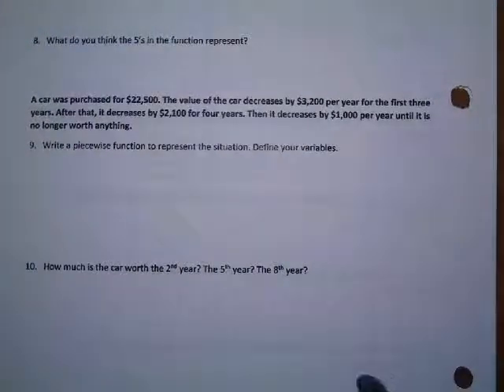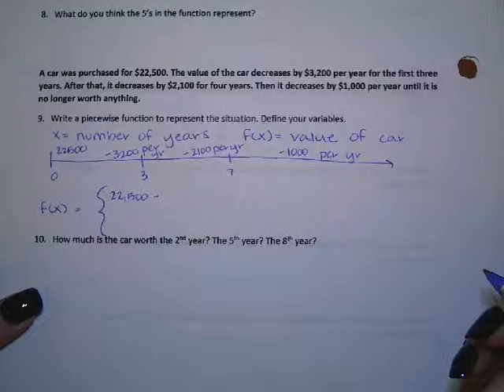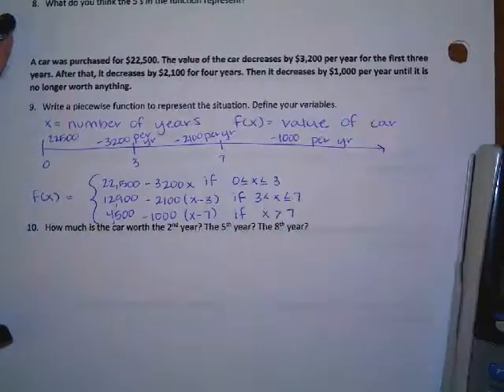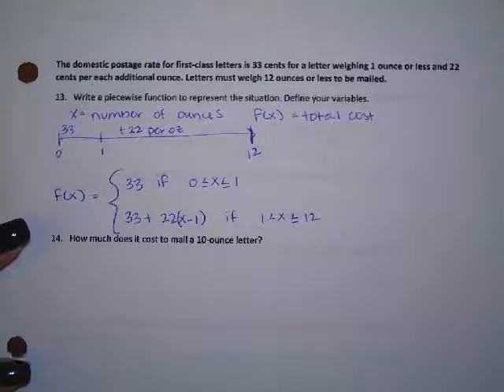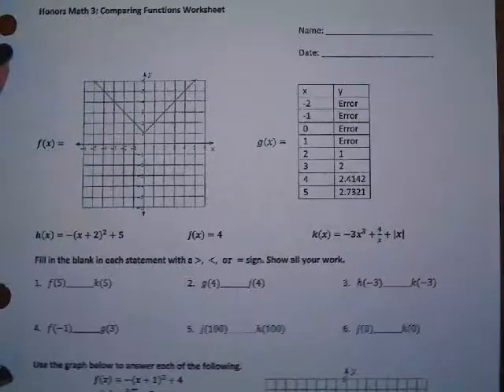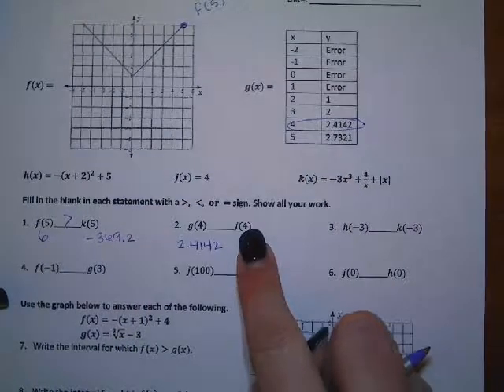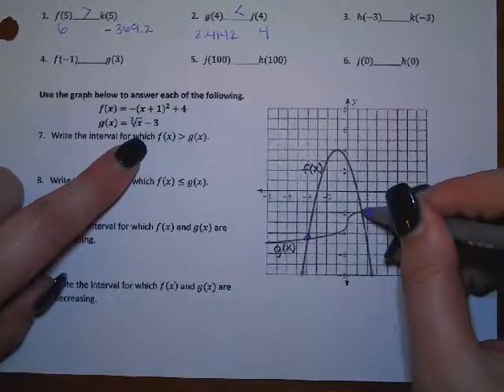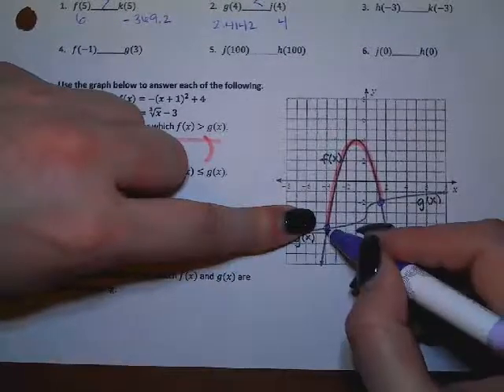Applications and Comparing Help